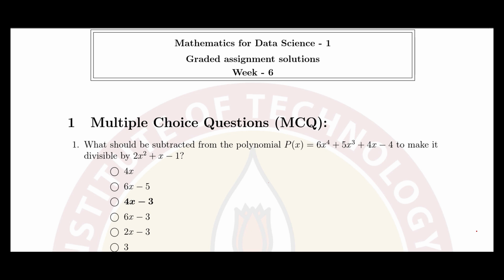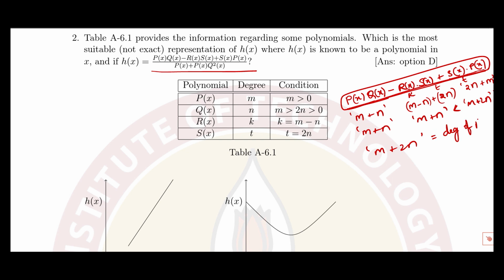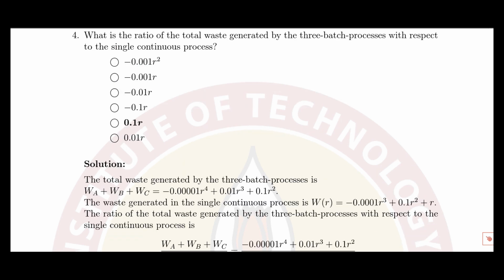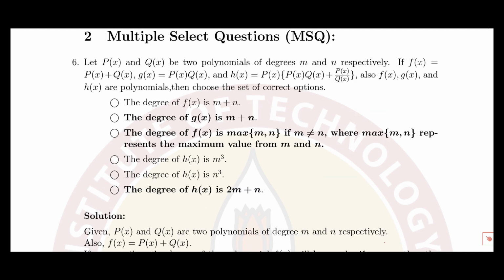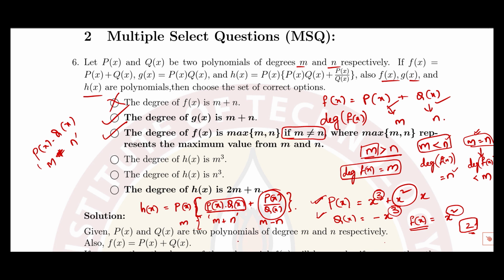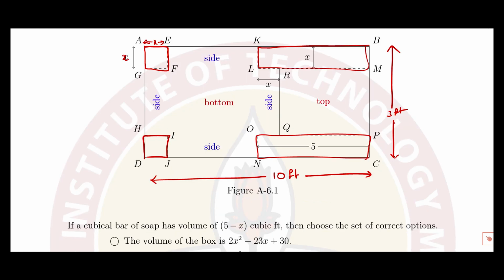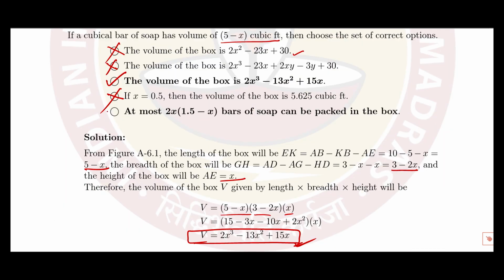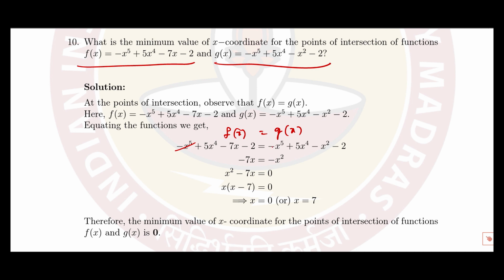Mathematics for Data Science I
Welcome to course "Mathematics for Data Science I" by Profs. Neelesh Upadhye, Madhavan Mukund.